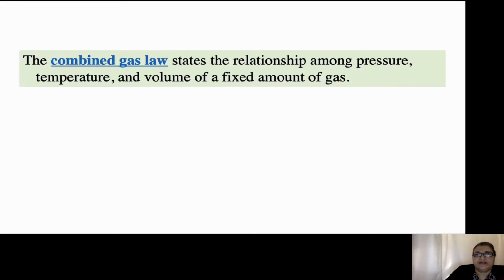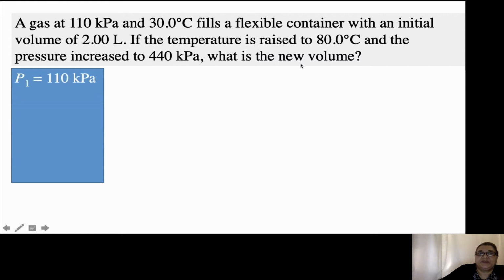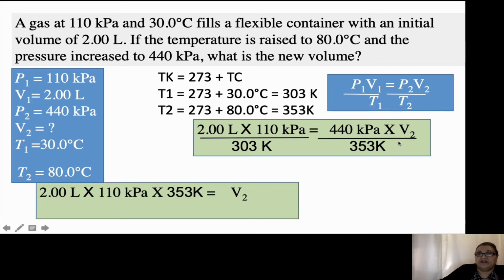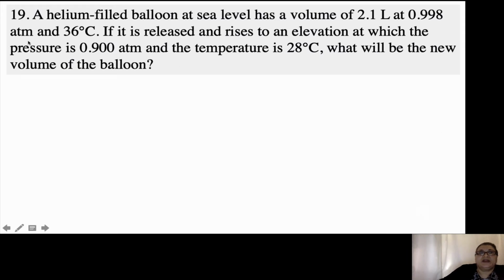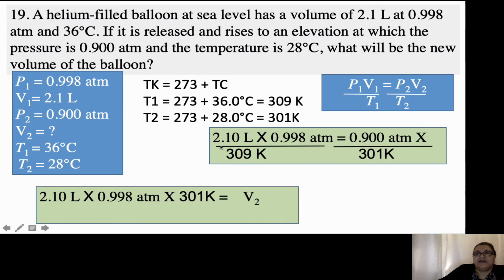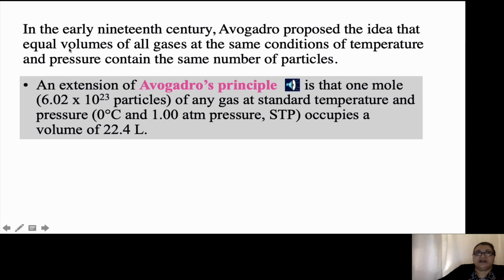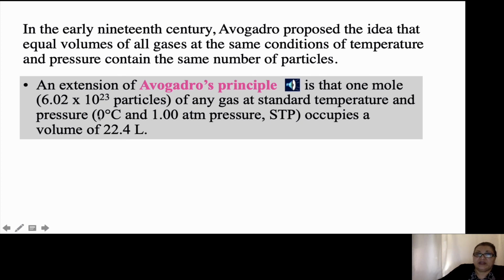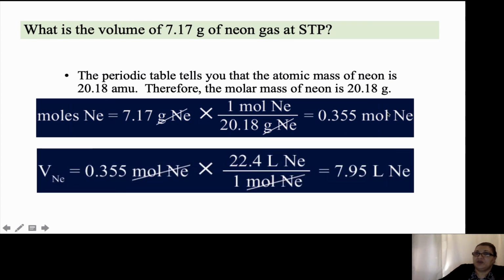14.2 Combined gas Law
14.2 Combined gas Law